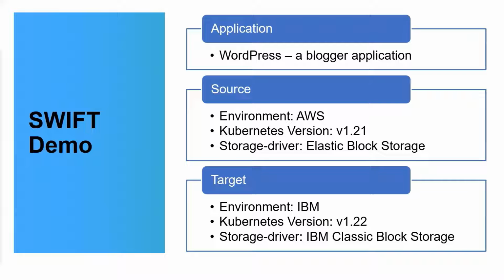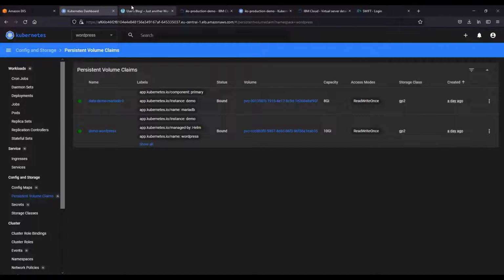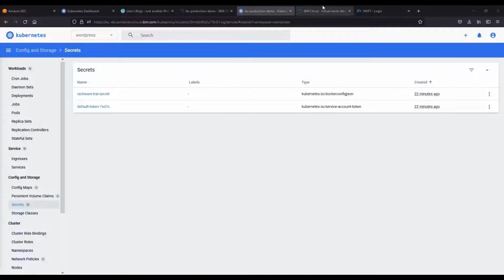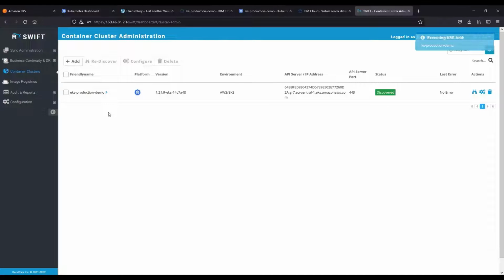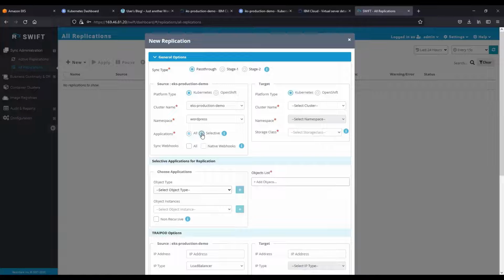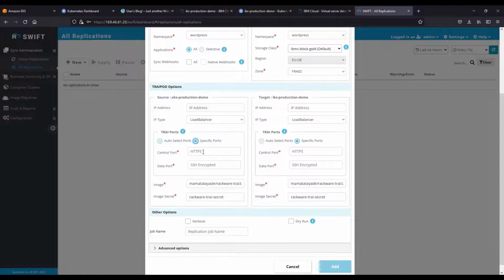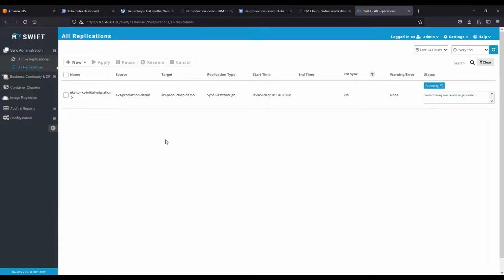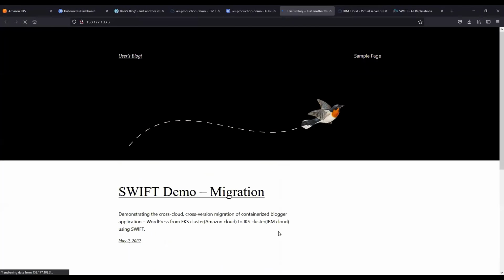Migrate a Kubernetes Application From Amazon EKS to IBM Kubernetes Service With RackWare SWIFT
A demonstration of a cross cloud and cross version migration of a containerized WordPress application from an Amazon EKS cluster to an IBM Kubernetes Service cluster using RackWare SWIFT. The source runs Kubernetes 1.21 on gp2 Elastic Block Storage and the target runs 1.22, both in Frankfurt, and SWIFT converts the storage while syncing every object belonging to the application.

What's demonstrated:

Reviewing the source EKS cluster, where a dashboard has to be deployed manually since Amazon does not provide one, with WordPress as a deployment, MariaDB as a stateful set, and two persistent volume claims on gp2 storage.

Preparing the target IKS cluster with an empty namespace and the pre created tripod secret, which configures access to the private registry holding the transient agent image that SWIFT stages on both clusters.

Setting up the SWIFT server on IBM Cloud with no special network configuration, then adding both clusters so SWIFT gathers their metadata and their namespaces can be browsed by object kind.

Creating a pass through replication for the lift and shift, which migrates straight to the target without saving a backup, selecting the namespaces, the target storage class and zone, load balancer tripod services, and the tripod ports.

Watching the sync through its live checkpoints, confirming the source application stays live throughout, then reviewing the object and data statistics and the replicated site on IBM.